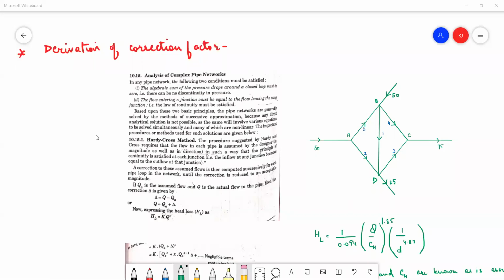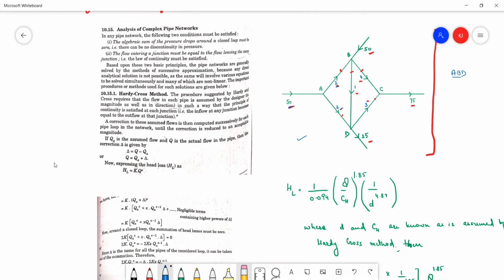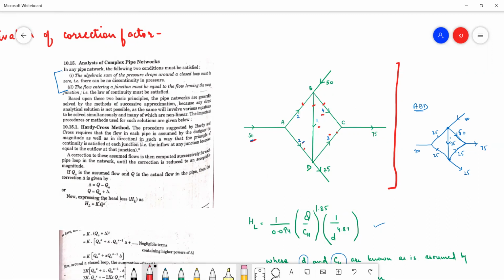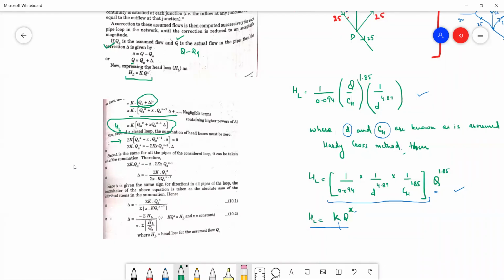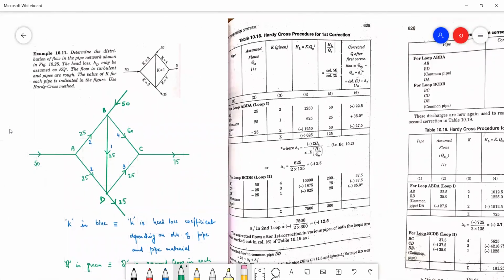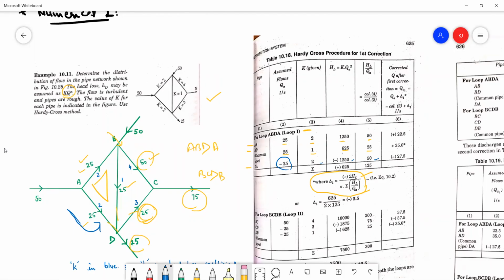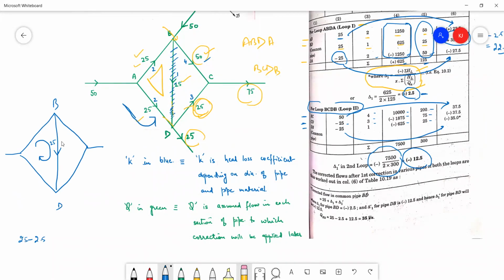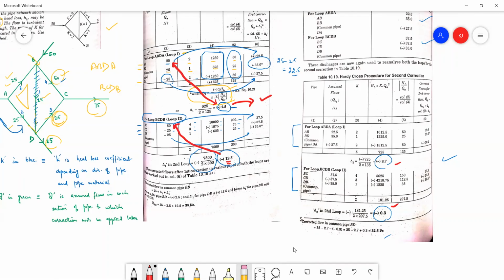Lecture#19 CVL100 Environmental Science by Gazala Habib